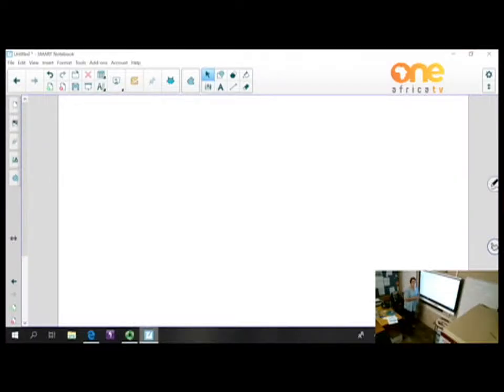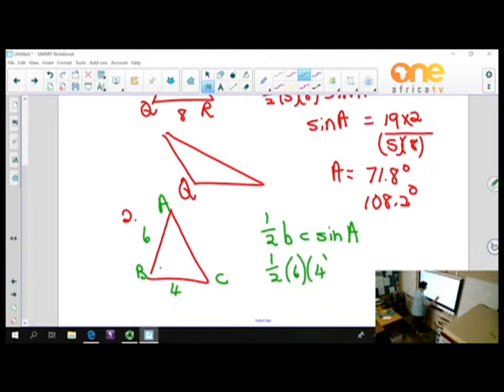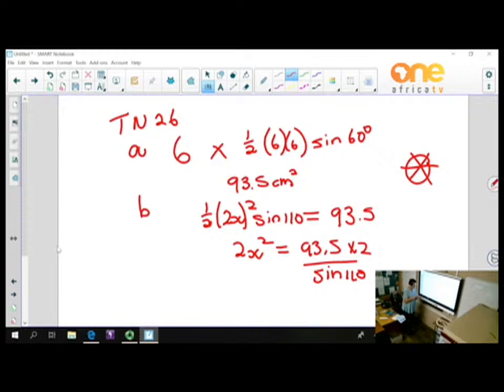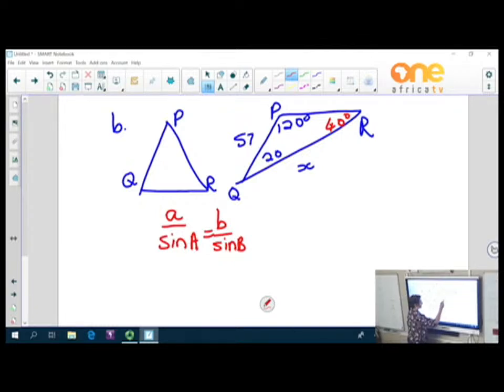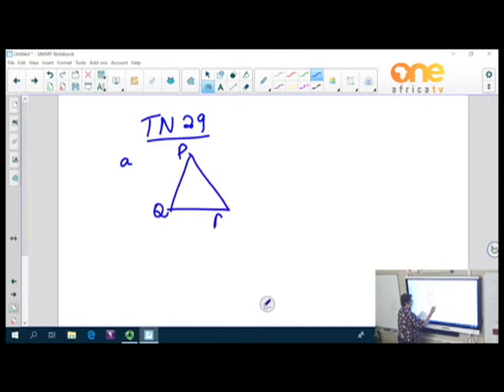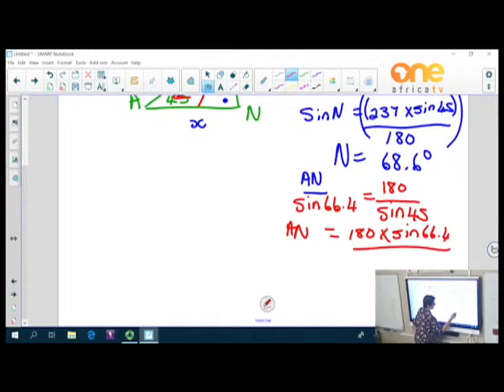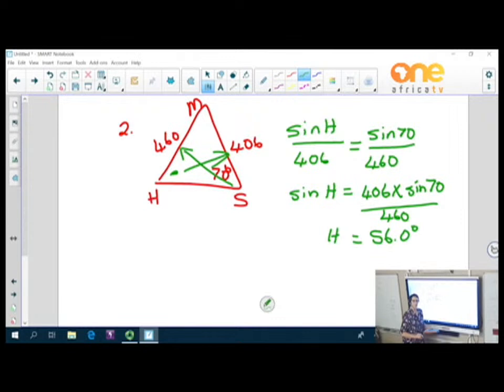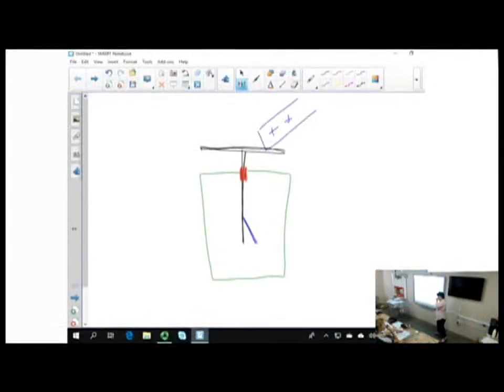LearnOnOne | Grade 10, 11 & 12 | Maths (Trigonometry 6 Part 2 Area/ Trigonomerty 7 Sine Rule)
LearnOnOne | Grade 10, 11 & 12 | Maths (Trigonometry 6 Part 2 Area/ Trigonomerty 7 Sine Rule) by Eduvision.